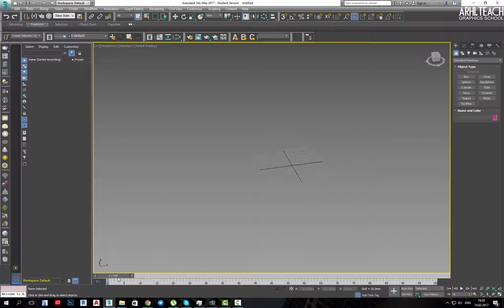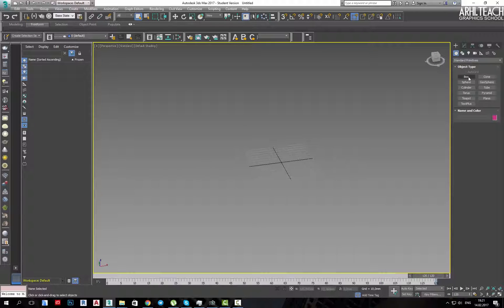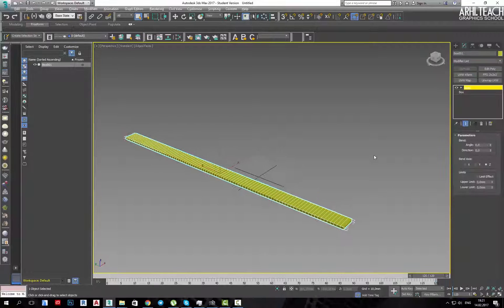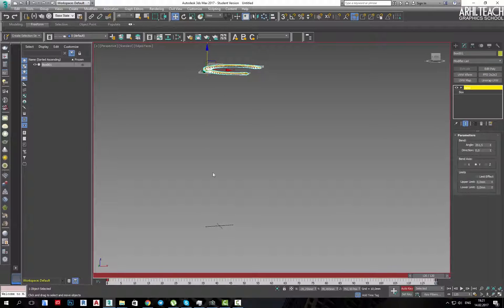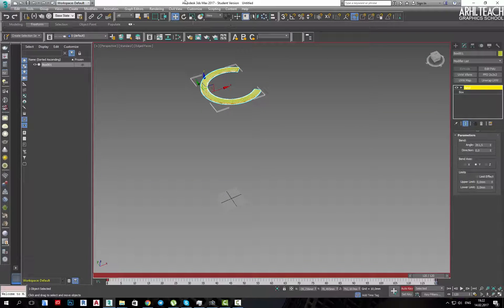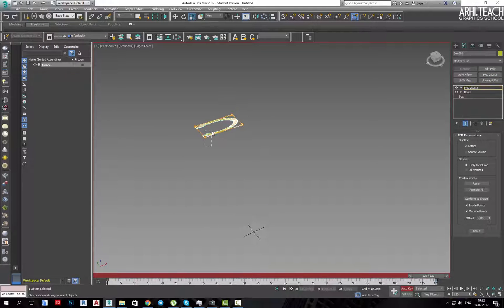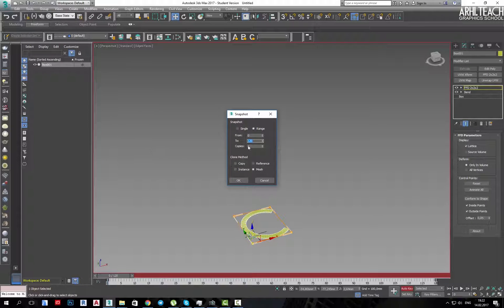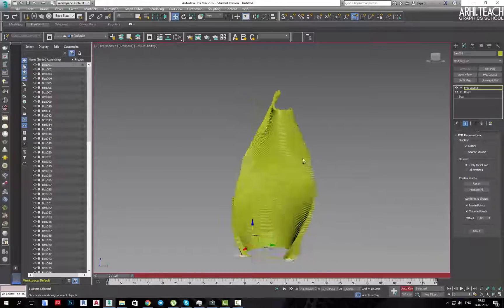3D Tutorial | Parametric high-rise (skyscraper) in 3ds max | Very simple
In this 3d tutorial I'm going to show how to create parametric high-rise in 3dmax very easy and simple